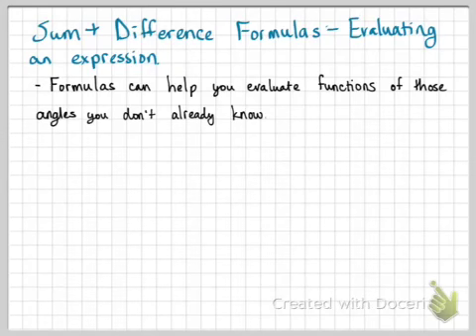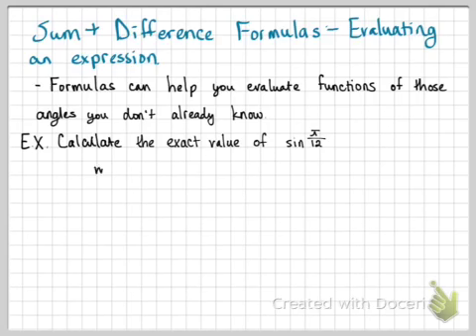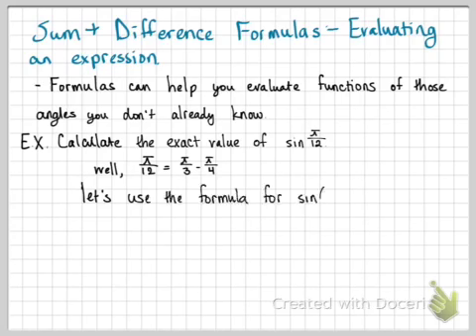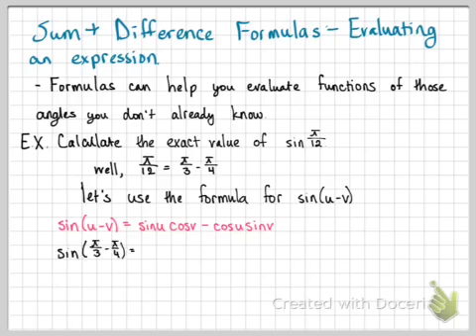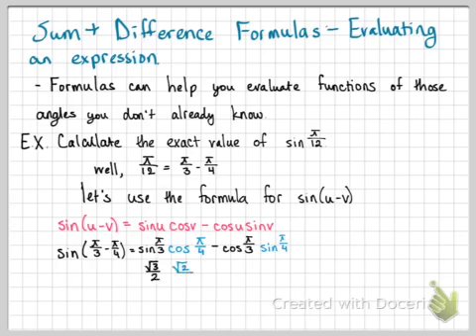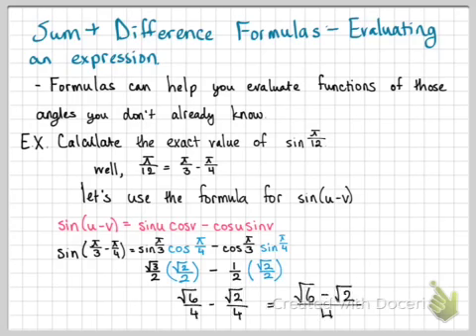sum diff expression eval1